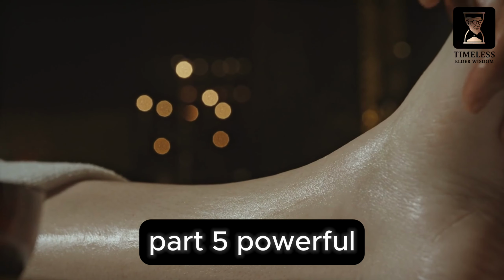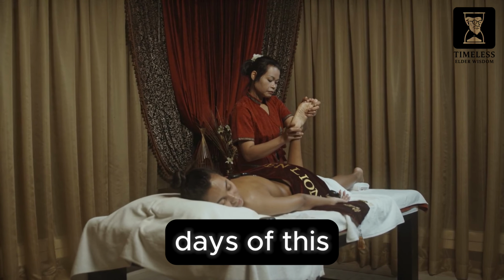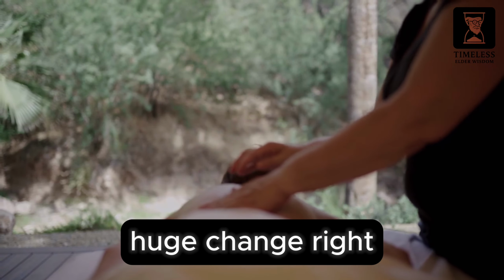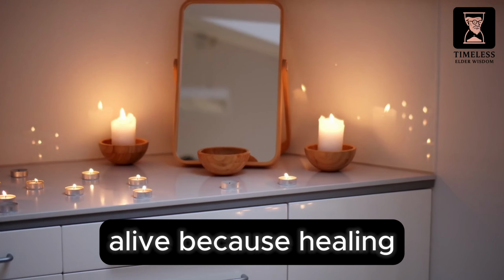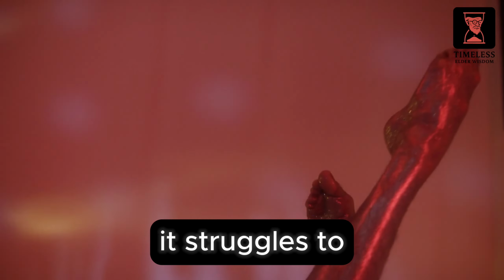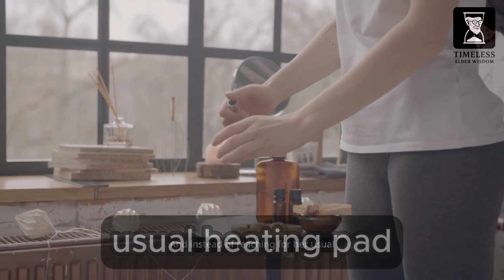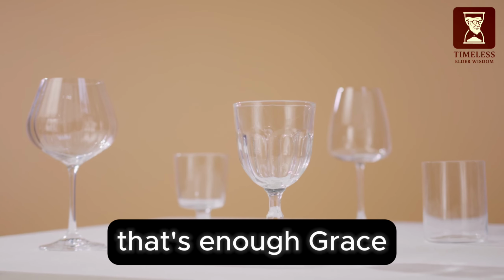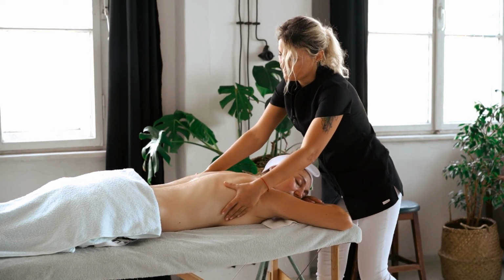Senior Health Apply THIS Oil to Your Legs and See Amazing Results in Just 7 Days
She couldn’t believe it. After just 7 days, the swelling was gone — and so was the pain.
At 72, walking had become a struggle. But a simple oil, applied daily, brought back what she thought she lost: lightness in her legs, and freedom in her steps.

“Senior Health: Apply THIS Oil to Your Legs and See Amazing Results in Just 7 Days” is a powerful look into how nature can gently restore circulation, reduce inflammation, and ease discomfort — especially for aging legs.

No pills. No side effects. Just one small habit that makes a big difference.

🪔 In this video, you’ll discover:

The natural oil seniors swear by for swollen, heavy legs

How it works with your body’s systems to reduce inflammation

A simple 3-minute massage technique for better absorption

The real science behind circulation and aging

💬 Whether you're dealing with pain, heaviness, or restless legs — this could change everything.

✨ Watch until the end to learn how to apply it correctly — and why consistency is key.
And if you care for an aging parent, this is the tip you’ll wish you knew sooner.